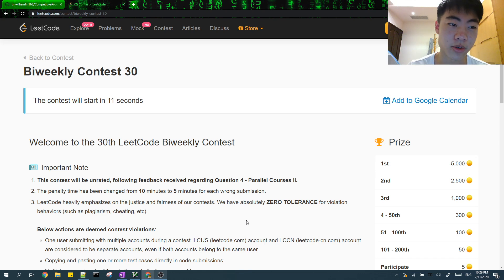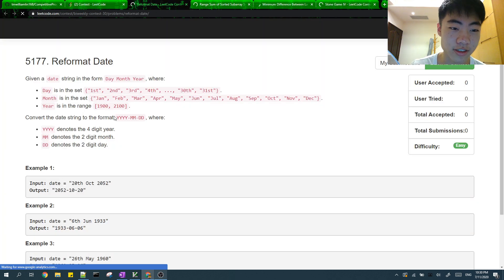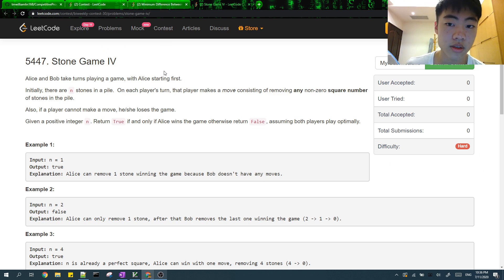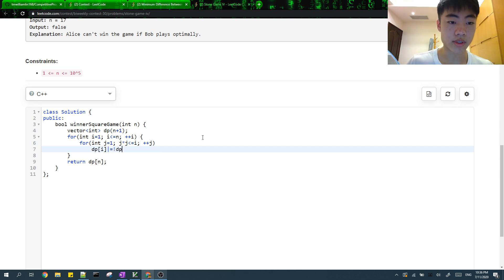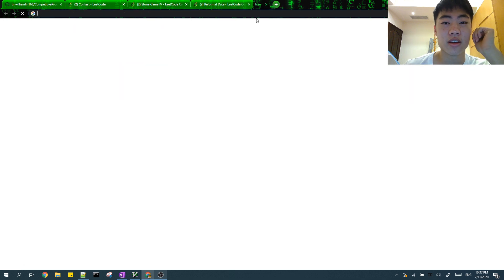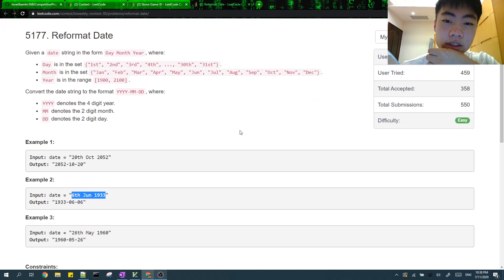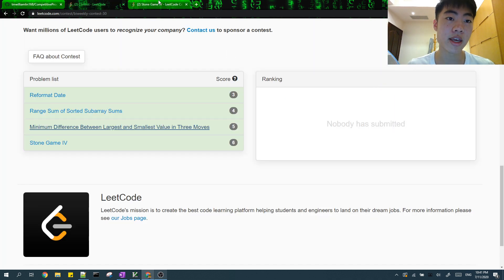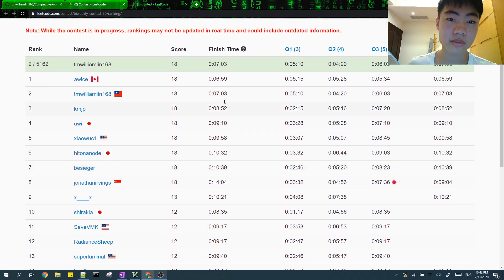LeetCode Biweekly Contest 30 (2nd)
Missed 1st place by 4 seconds... Maybe next time I shouldn't bother testing samples on easy problems like Q4? :)